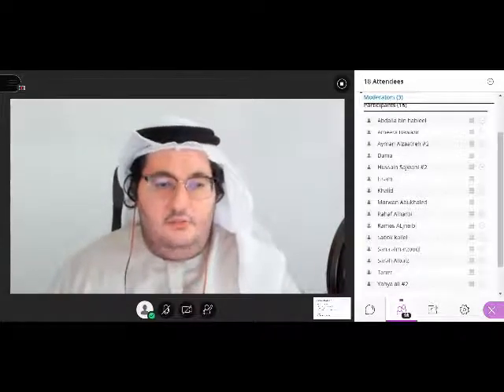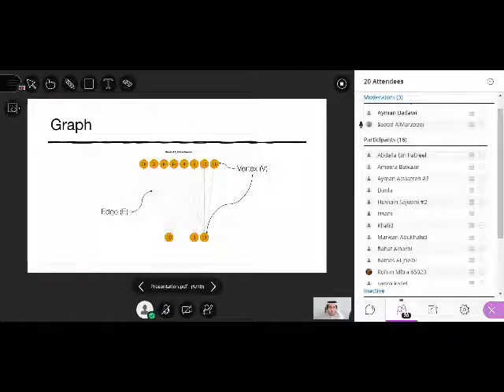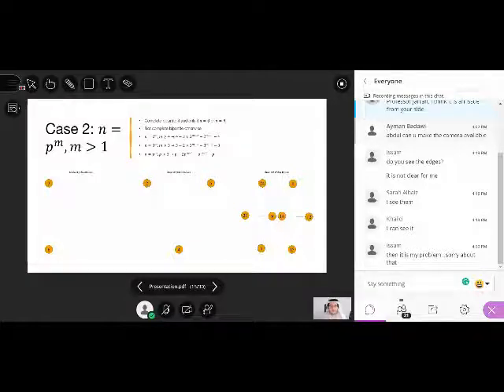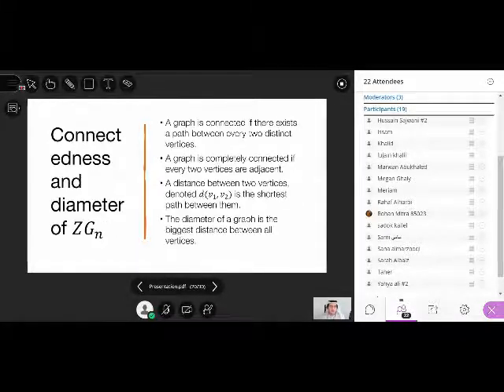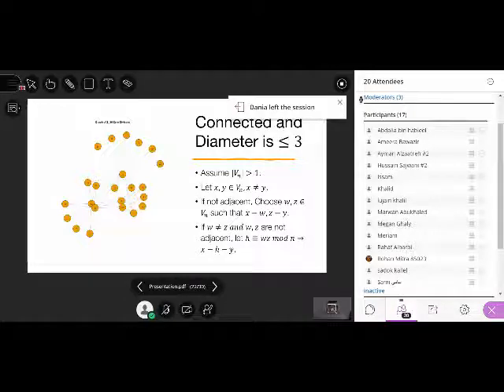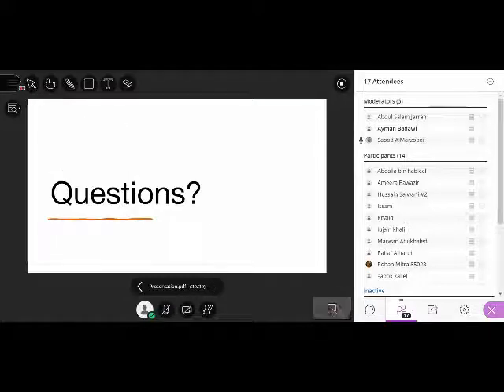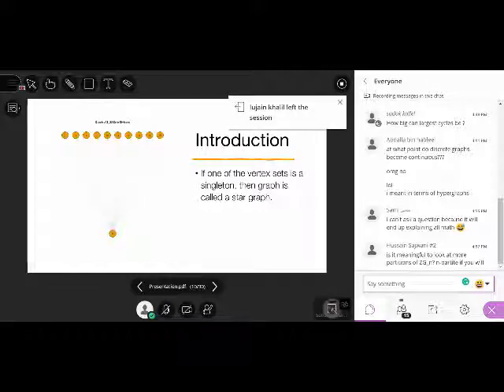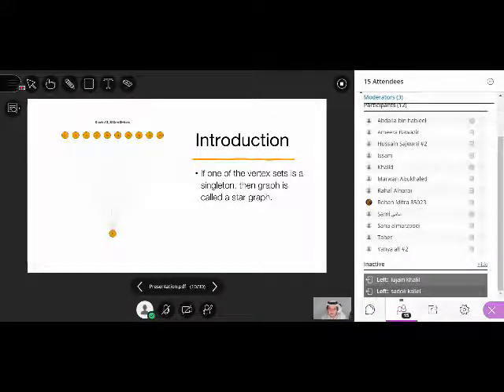My student: Saood Almarzooqi's Senior Project Presentation